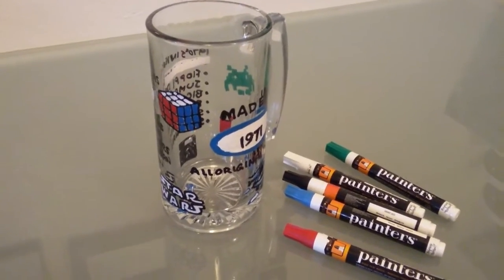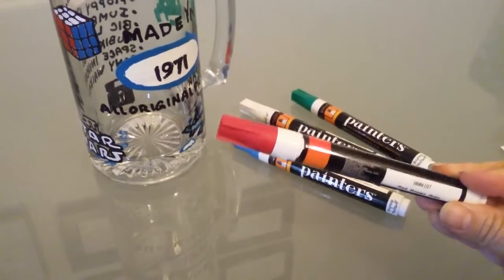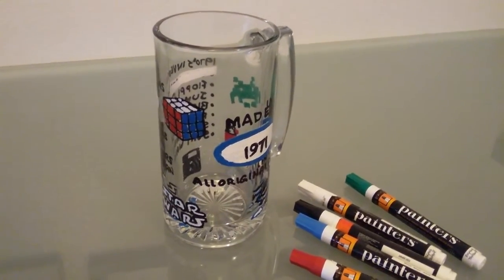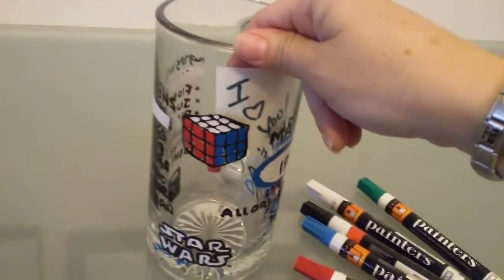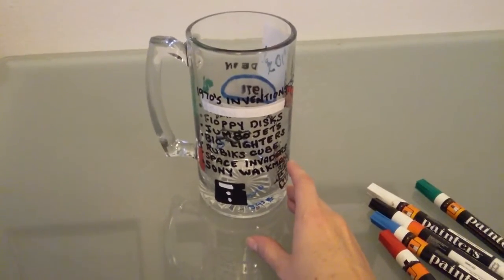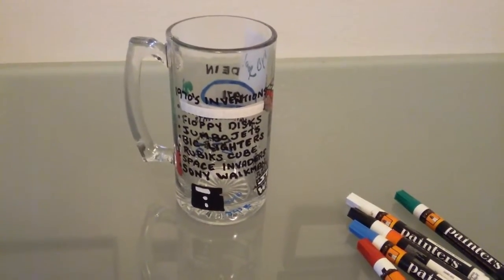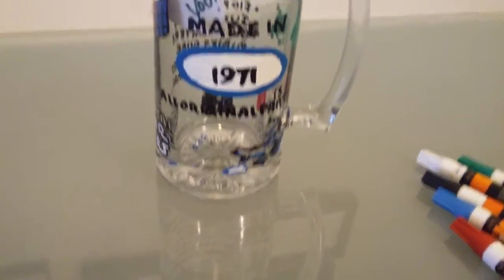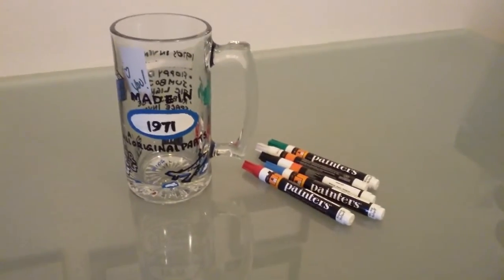Glass Painting DIY Birthday Gift Ideas Beer Stein 2016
Cool gift ideas handmade presents. Glass painting with painters markers